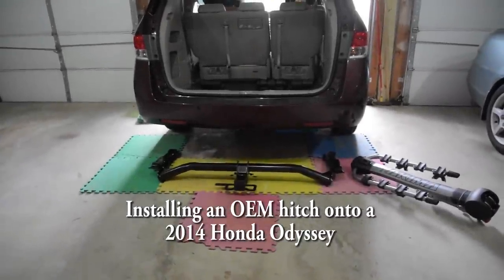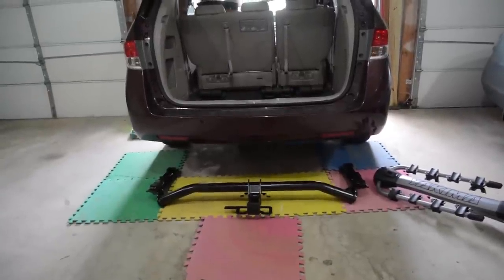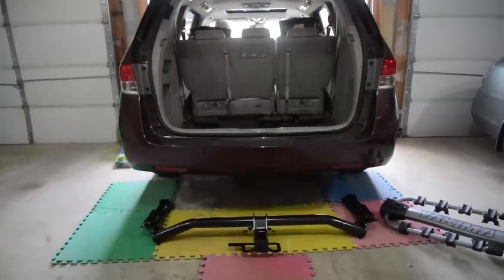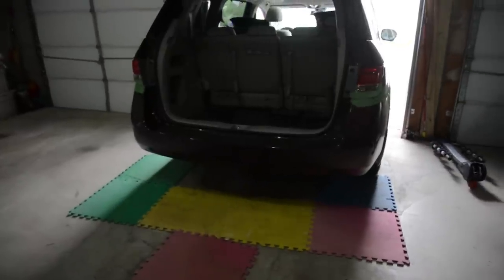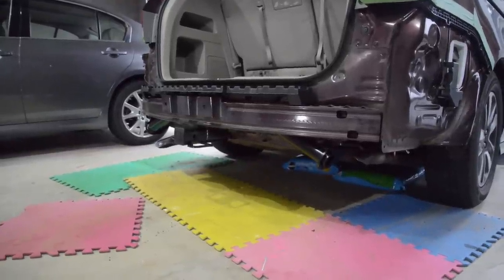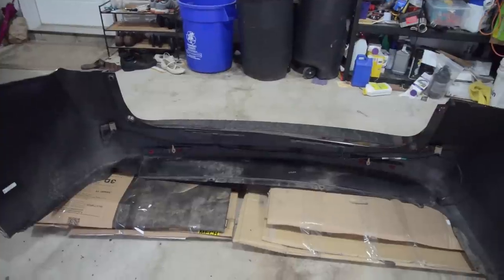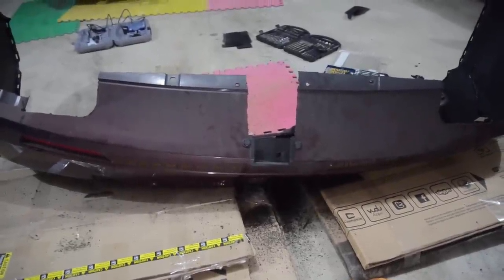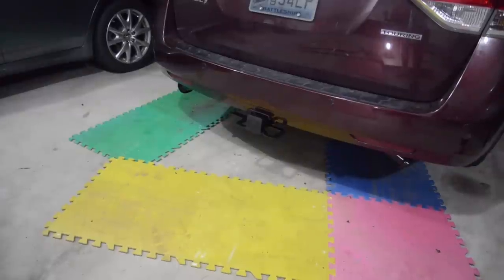Installing a hitch on a 2014 Honda Odyssey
The installation of a Honda OEM hitch, part number 08L92-TK8-100 on a 2014 Odyssey. Since the purpose of the hitch is a bike carrier, the electrical harness and transmission cooler are not being installed. Both of those are required if you will be towing a trailer.